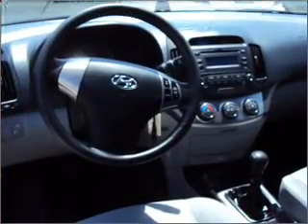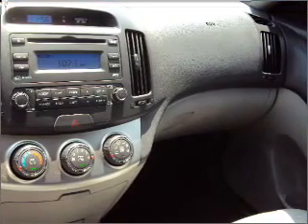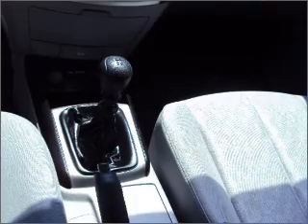2010 Hyundai Elantra - Melbourne FL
Year: 2010
Make: Hyundai
Model: Elantra
Trim: Blue
Engine: 2.0 liter inline 4 cylinder 16 valve
Transmission: 5-Speed Manual
Color: Liquid Silver
Mileage: 4796
Address:
1416 S. Ha